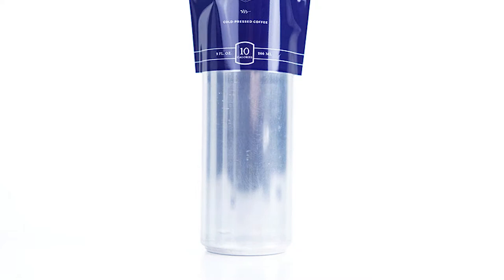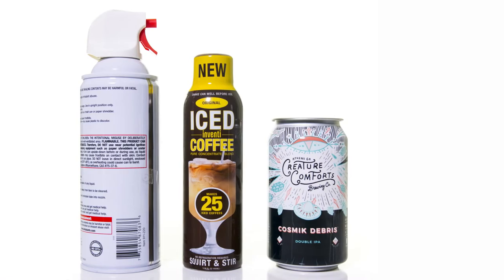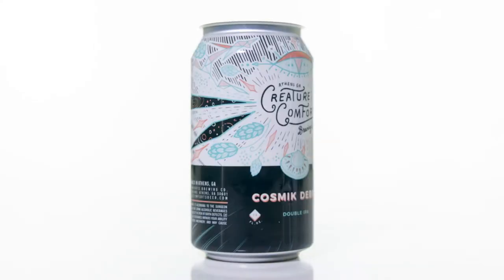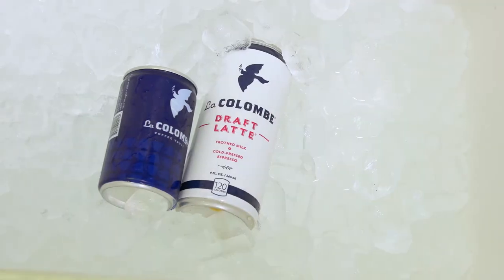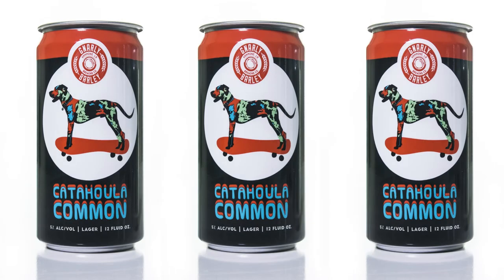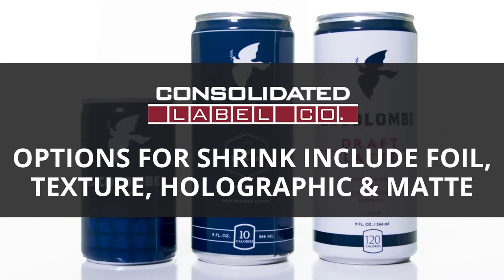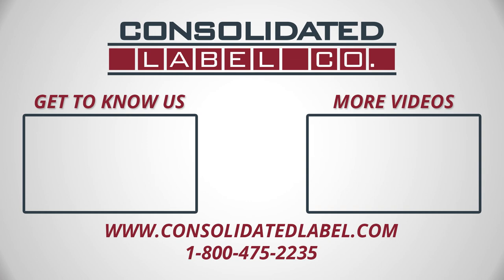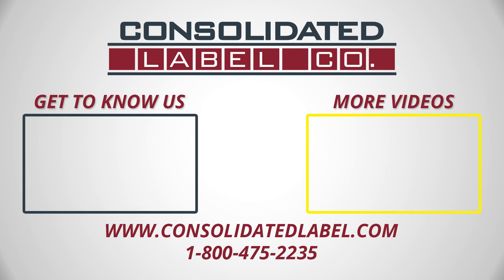Shrink Sleeve Cans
Consolidated Label provides an exciting packaging trend that combines the benefits of cans with the design opportunities of shrink sleeves.

This video shows the benefits of shrink sleeves when it comes to cans as well as options available to you for your next custom label project.

Consolidated Label is a multi-award-winning product label manufacturer. The industry term for what we do is “narrow web converter”, converting raw stock materials into labels. We print labels for nearly every industry, including food, beverage, household, cosmetic, medical and pharmaceutical. We specialize in pressure-sensitive labels, shrink sleeves, clear labels, multi-layers, recyclable labels, flexible packaging, QR codes and much more. Our flexographic and digital presses can perform at high and low volume, and we can also handle complex processes like cold foil stamping and doming.